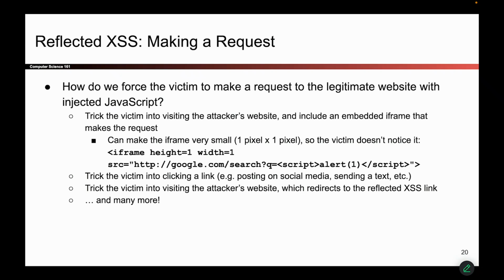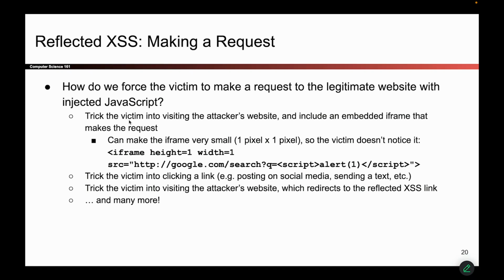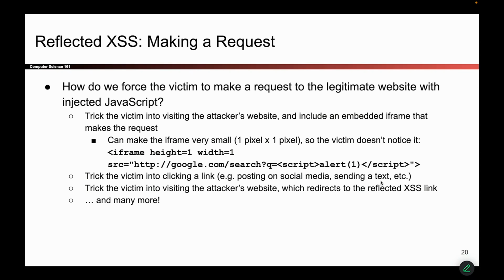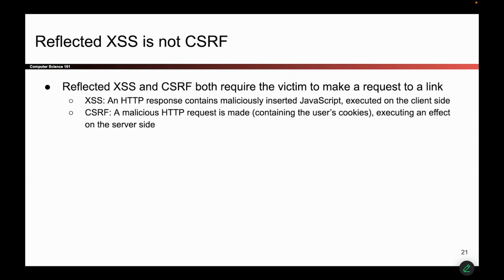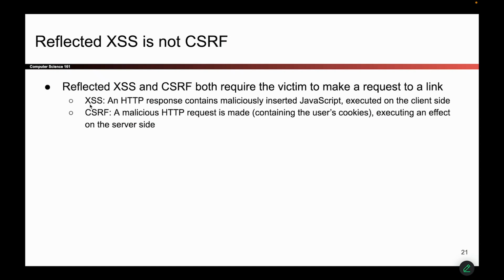[WebSec3, Video 6] Reflected XSS is Not CSRF